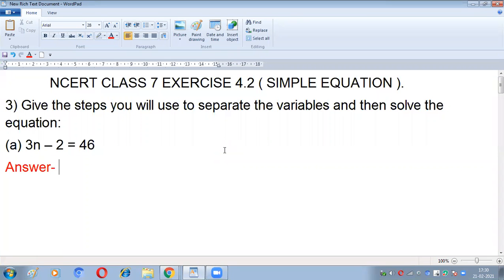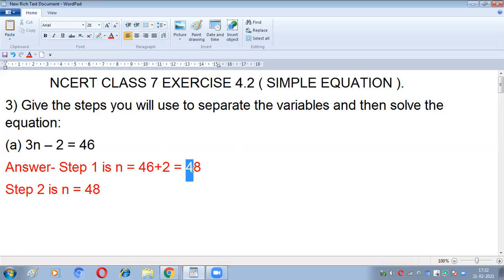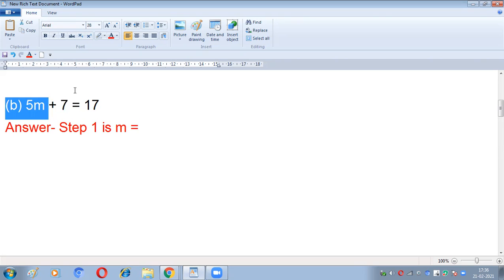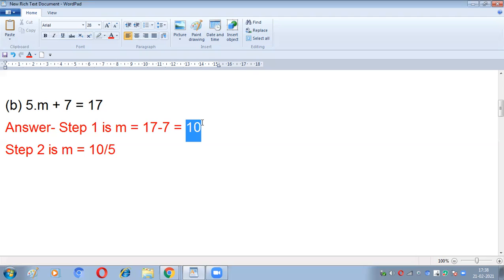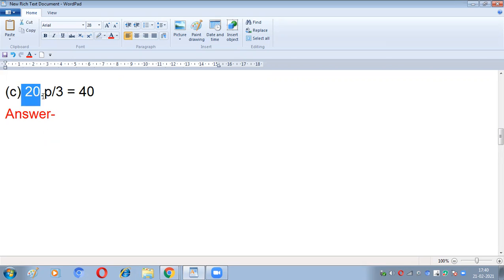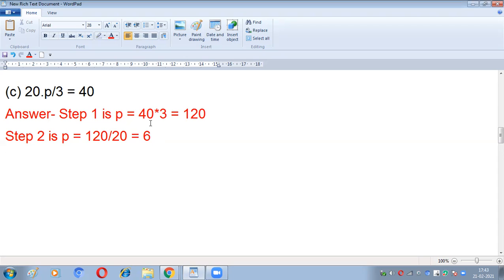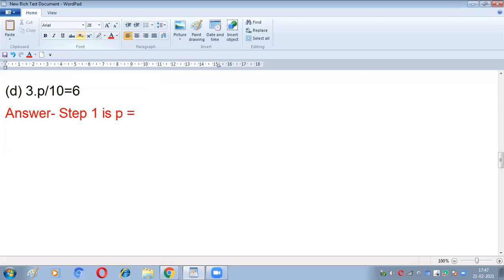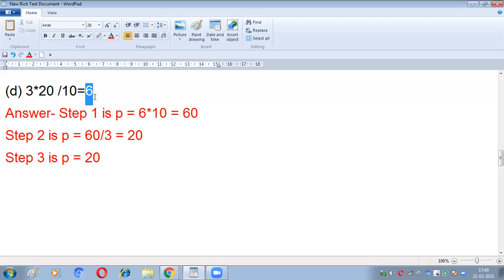NCERT CLASS 7 EXERCISE 4 . 2 QUESTION NUMBER 3 ( SIMPLE EQUATION ).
THIS VIDEO WILL HELP YOU TO SUCCESS IN YOUR LIFE . I WILL TEACH EVERY THING FROM NCERT BOOK , PLEASE BUY IT AND PRACTICE.  TODAY I HAVE TAUGHT YOU ABOUT SIMPLE EQUATION ,  CHAPTER 4,  EXERCISE 4.2    QUESTION NUMBER  3   . OTHER QUESTION I WILL EXPLAIN YOU LATER FOR CLEARING DOUBTS,  SOLVING MORE AND MORE QUESTIONS AND FOR GETTING KNOWLEDGE PLEASE WATCH THIS VIDEO. EXPLANATION OF ALL THE CHAPTERS IS AVAILABLE ON Education 24 .

LINK OF NCERT BOOK. ( MATHS ).👇👇